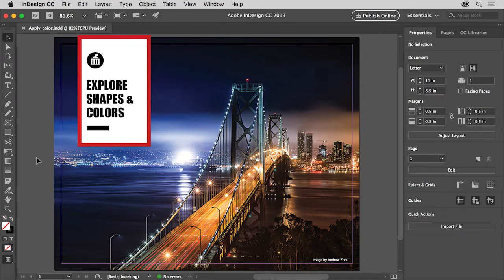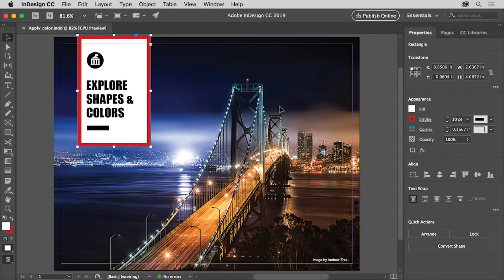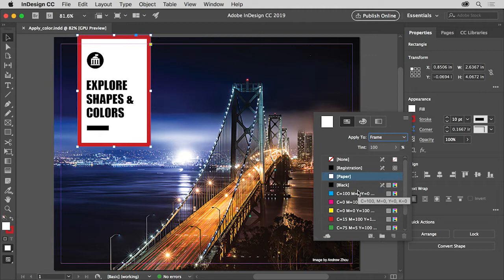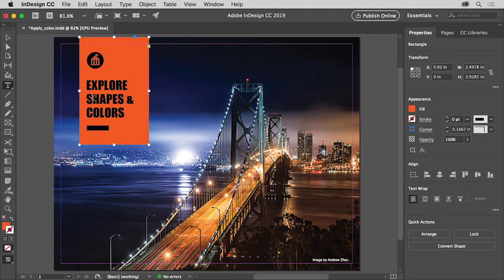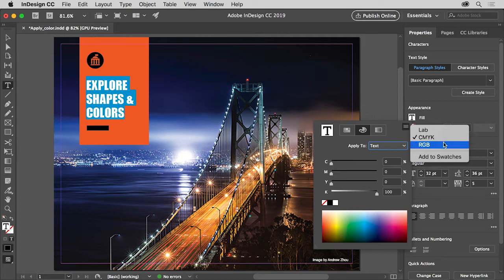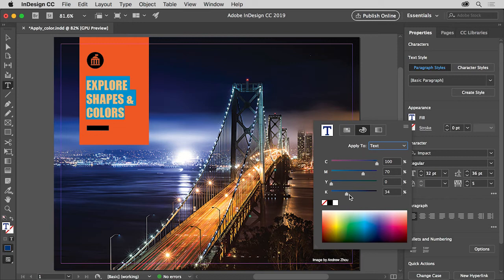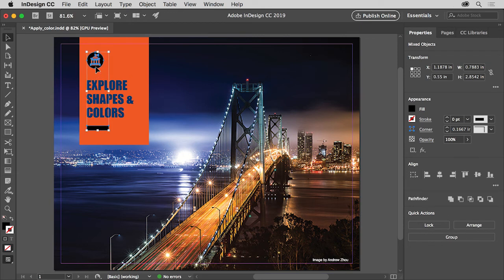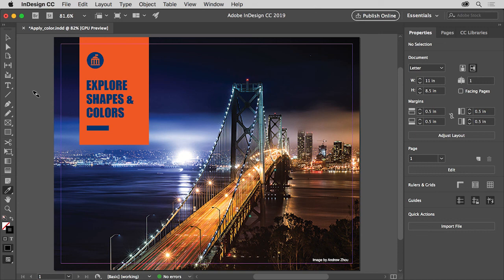Working with Color | Digital Publishing with Your Students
Creating and applying color is a great way to be creative in InDesign. In this video, you’ll start working with color by exploring what ‘stroke’ and ‘fill’ are, then apply color using existing colors, then applying your own colors.